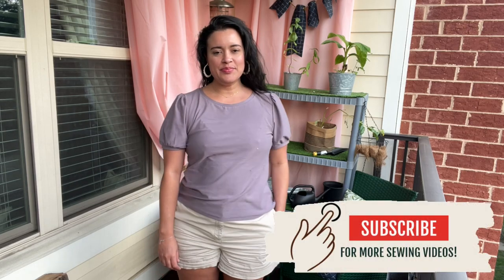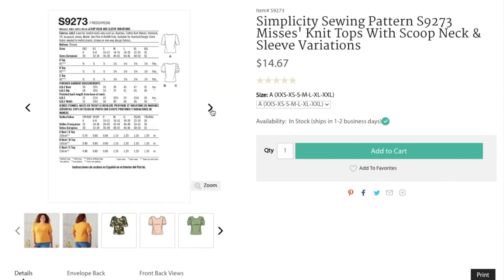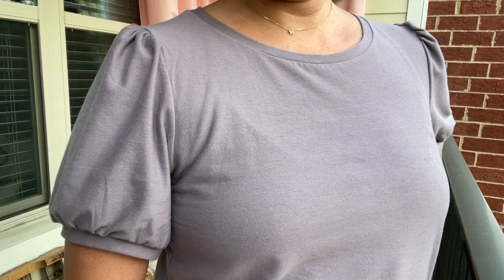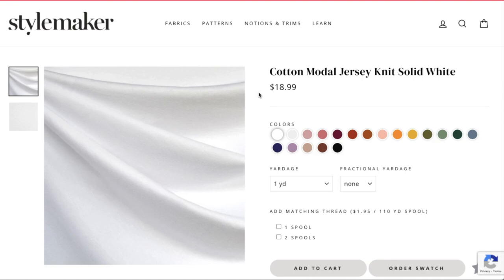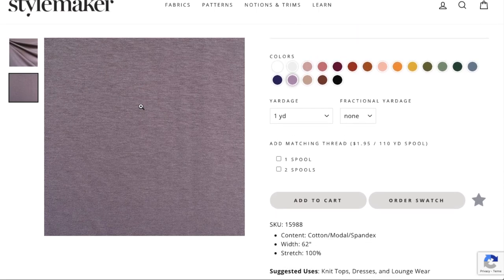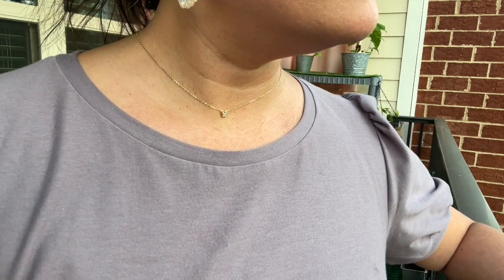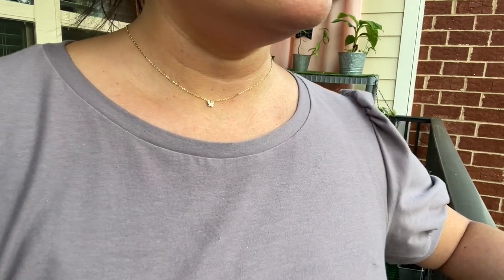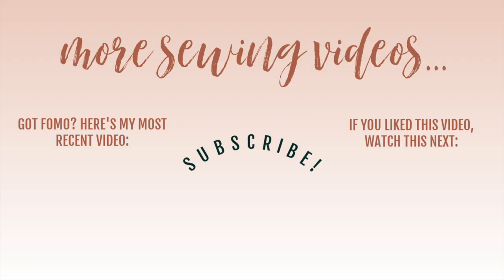Puff Sleeve T-Shirt | S9273 Sewing Pattern Review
Simplicity 9273 is a super cute knit tee sewing pattern that nails the puff sleeve trend. I recently made a version and can’t wait to tell you all about my experience making this sewing pattern.

In today’s video, I’m reviewing the sewing pattern itself, the jersey knit fabric I used and any sewing pattern alterations I made.
Watch this video to get a full download on everything you need to know before you sew this tee shirt pattern or any tee shirt!

if you like seeing the things I’ve sewn, be sure to check out last week’s Make It Monday Sewing Pattern Review for the Made For Mermaids Alana Dress!

If you want to learn some of my favorite tips for sewing garments like this one, download my Ultimate Garment Sewing Guide of Guides! It includes 7 different sewing guides all in one and it's totally free!